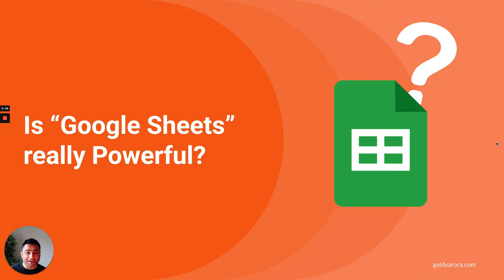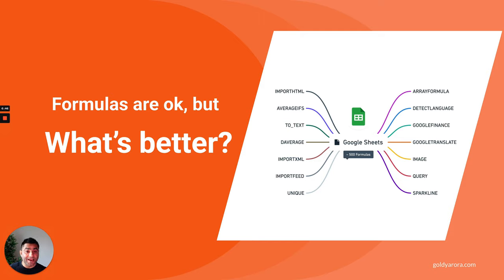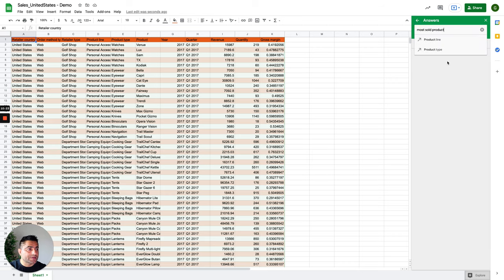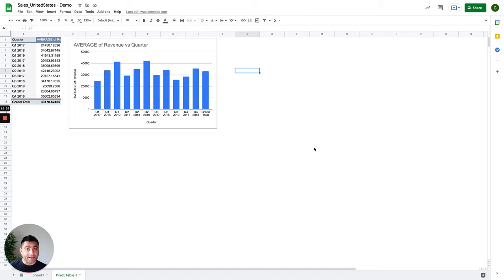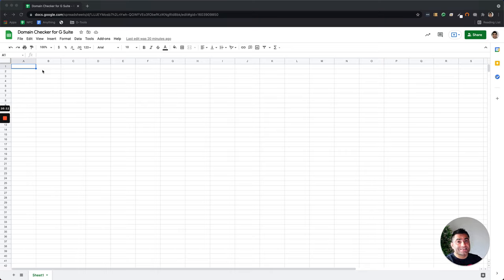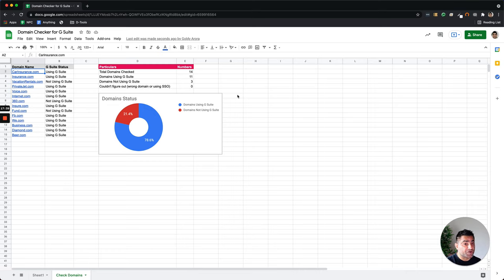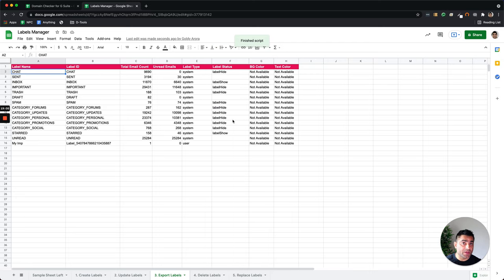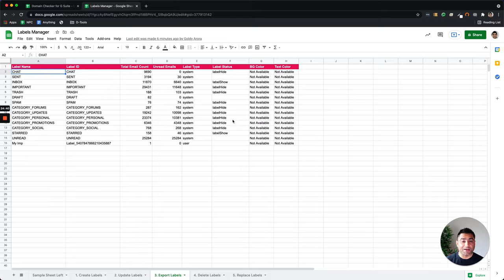Is Google Sheets Powerful? let's find out.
In case if you are planning to switch from your existing spreadsheet tool to Google sheet, then you might be wondering if Google sheet will be able to offer everything that you expect from your spreadsheet tool, or maybe you're trying to understand if Google sheet can help you with some of your custom use cases.

So in this video let's see if Google sheet is actually powerful to handle some of the customers cases that you and I would have.